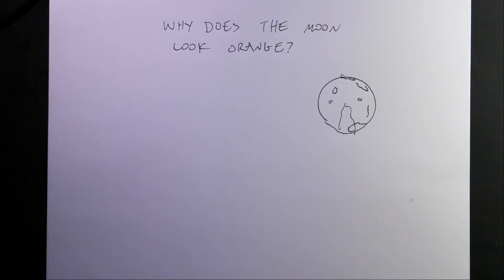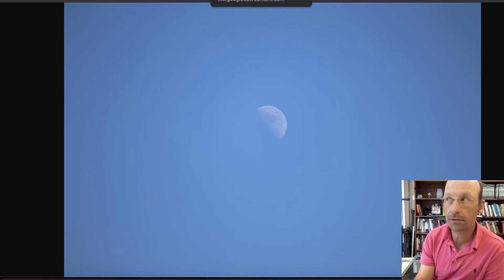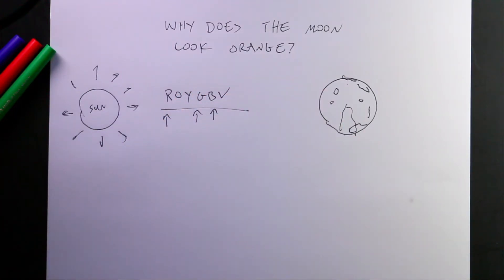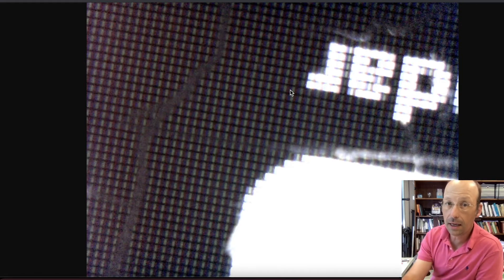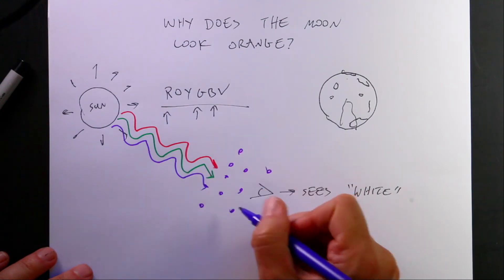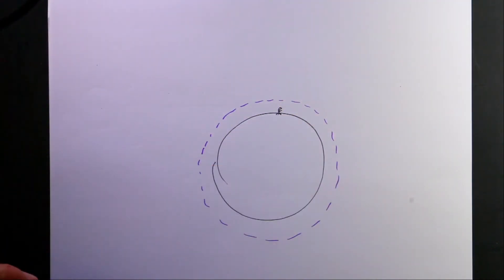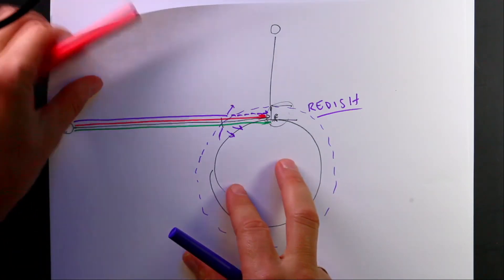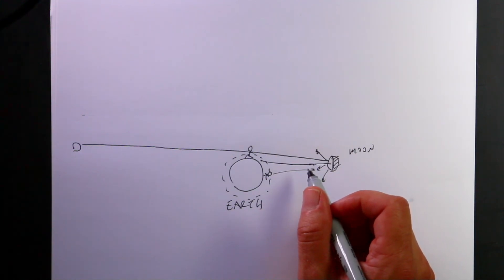The moon looks orange because the sky is blue.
You may have noticed that the moon looks orange (at least more orange) when it's close to the horizon.  Why is this?  The answer has to do with the color of the sky.